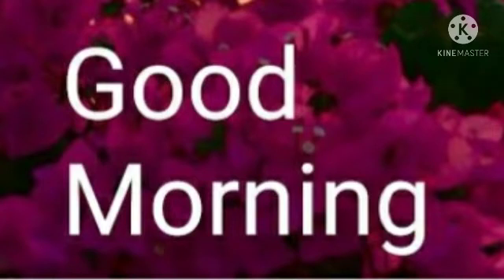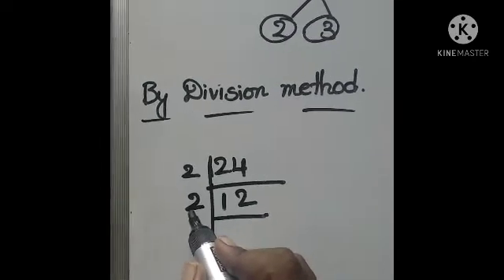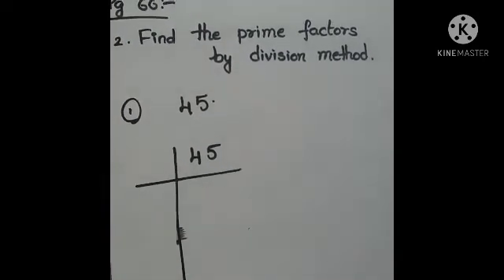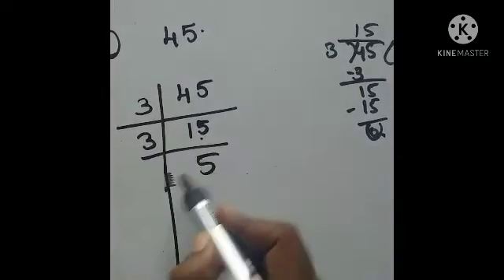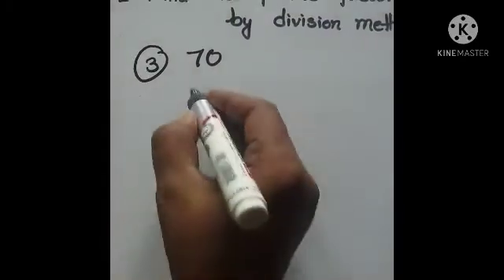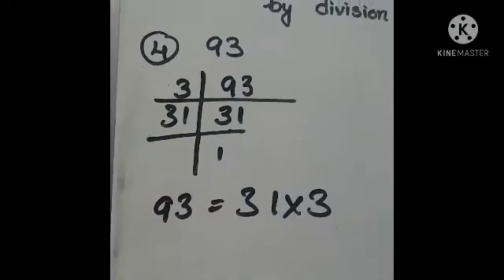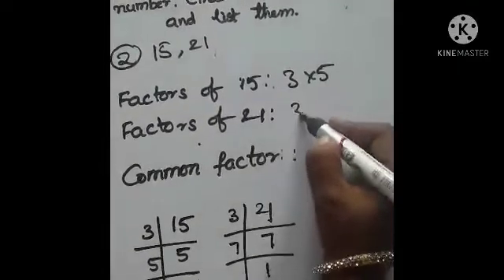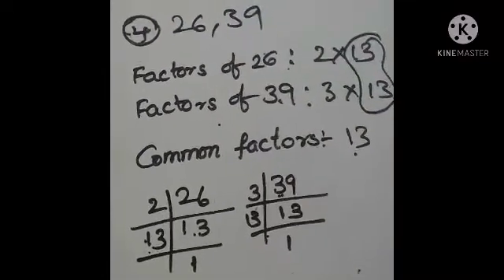28 January 2021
maths online class 29/1/2021